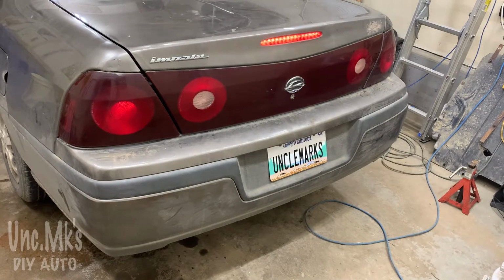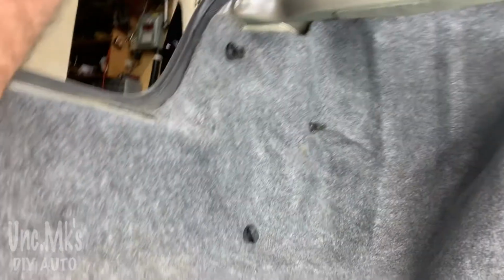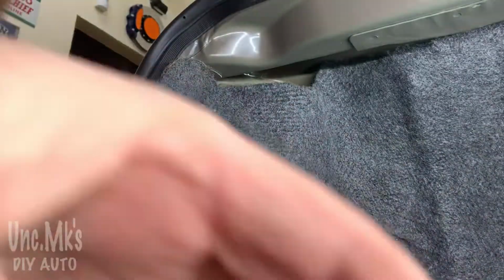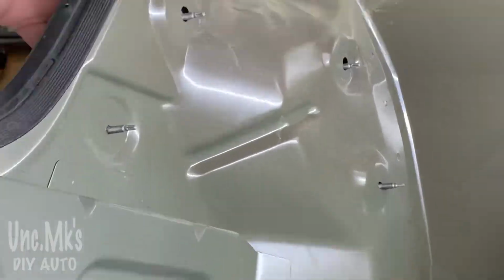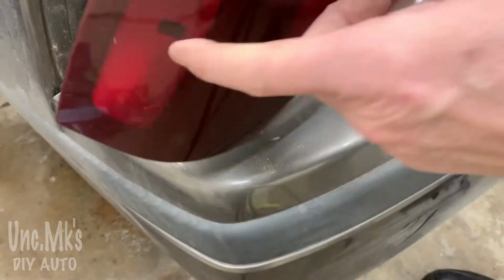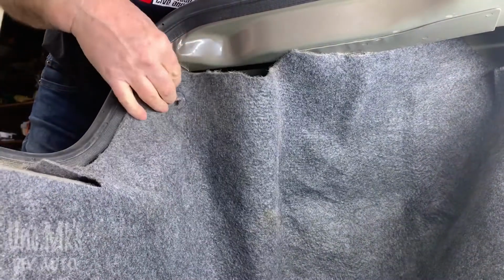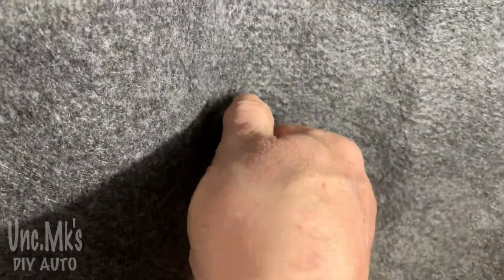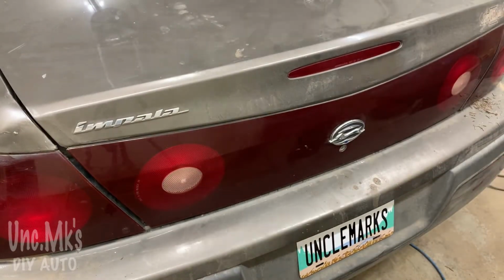How replace tail light & bulb most cars (EP 238R) Impala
Paid link:
🛒  USA Amazon product link:
🔧 LED basic test light
🔧 LED test light w/ built in test meter
🔧 Thumb ratchet in 1/4 inch
🔧 Thumb ratchet in 3/8 inch
🔧 Thumb ratchet set in 1/4 & 3/8 inch (Shipping may be cheaper)
💡  High mount 3rd brake light assembly:  N/A
📓Auto repair for dummies
Chilton repair manual:  1995 thru 2005 includes Impala   N/A
Haynes repair manual:  1995 thru 2005 includes Impala   N/A